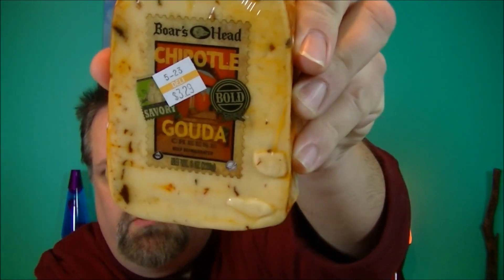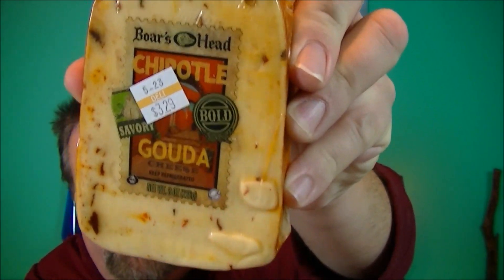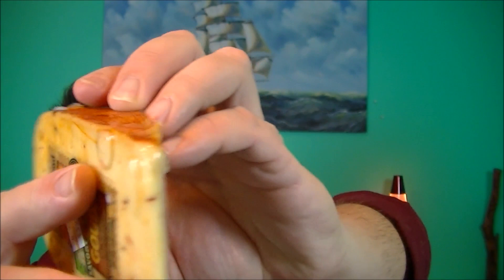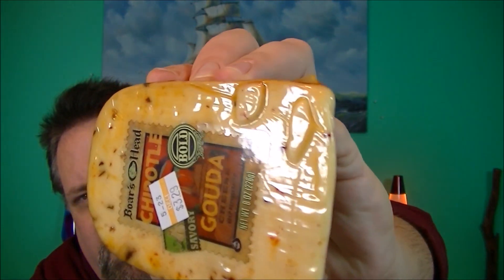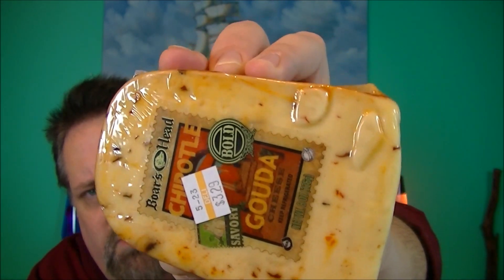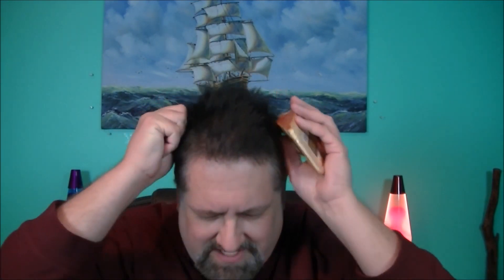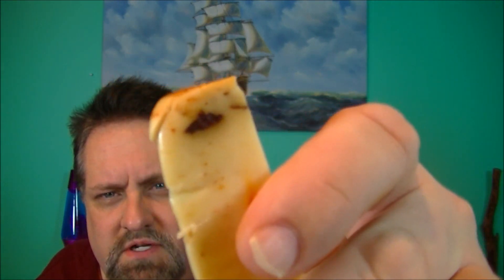Review of Boarshead Gouda Cheese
So I may be a bit crazy...Review of Boarshead Gouda cheese.